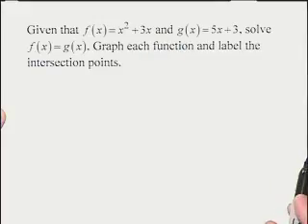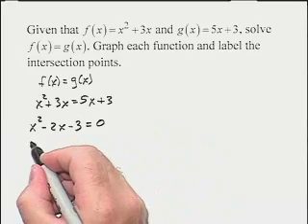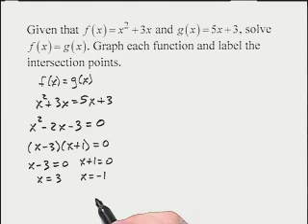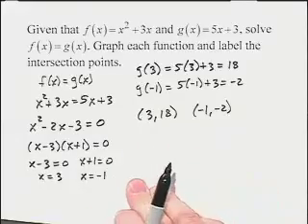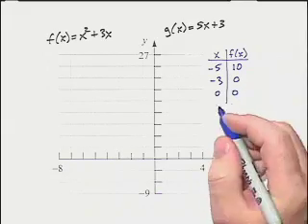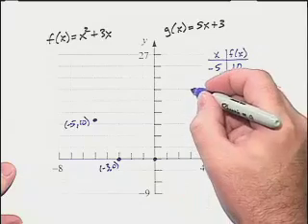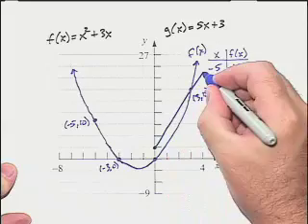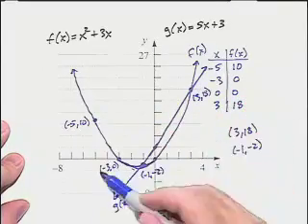Ch.2_#5_ChapterTestPrepVideos_Sullivan_PrecalcRT.CTF.2e.mov